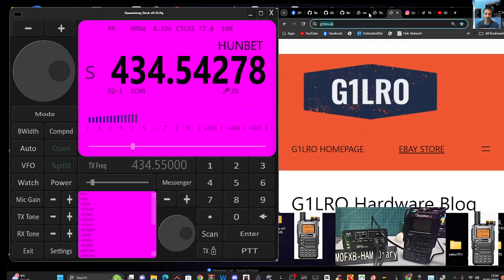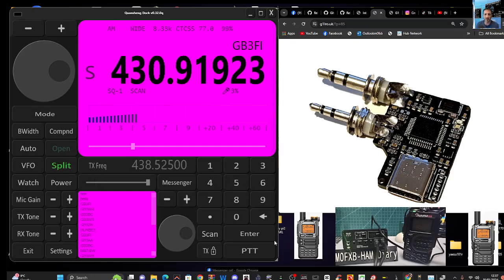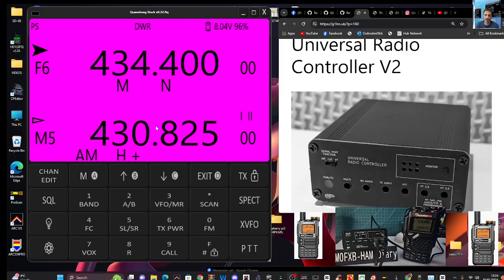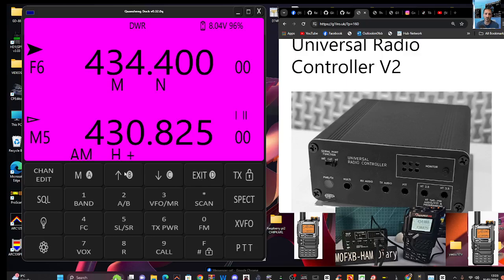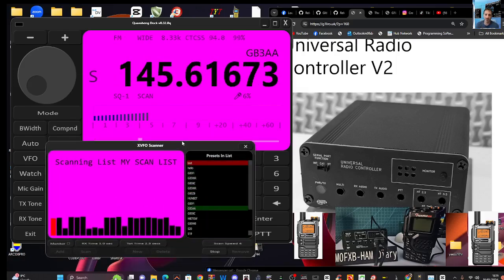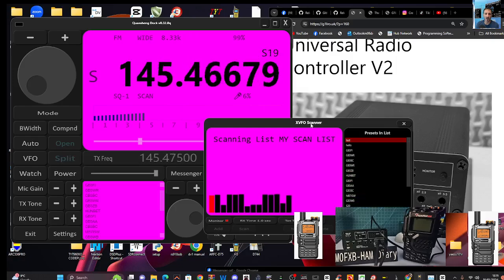QUANSHENG DOCK NEW SCAN FEATURE AND MORE TIPS LEARNING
QUANSHENG DOCK Software